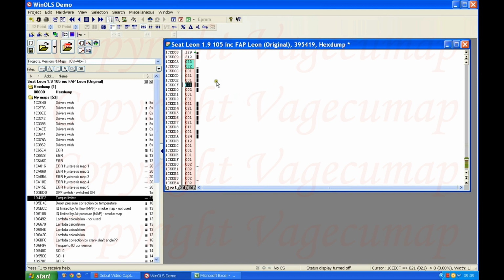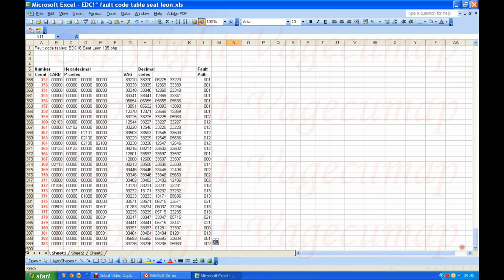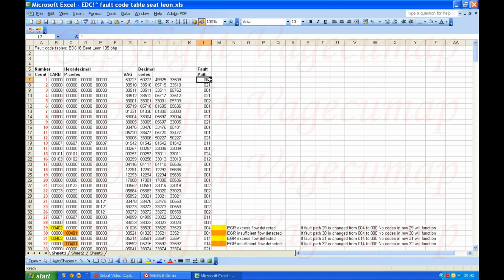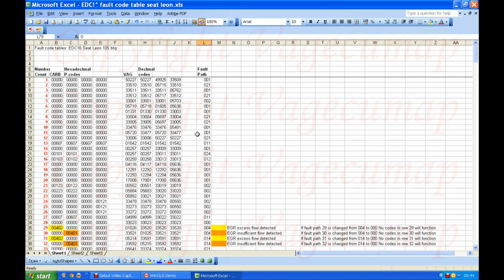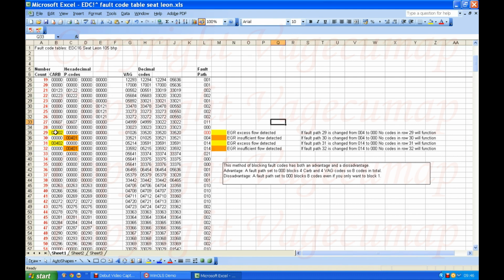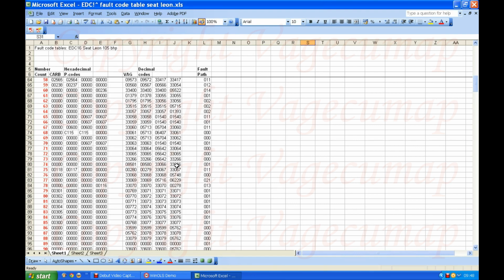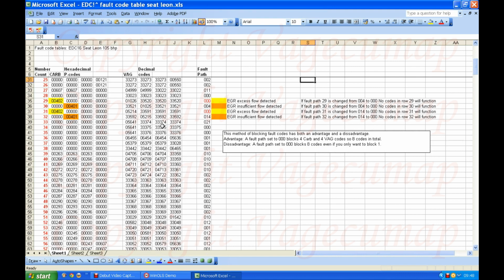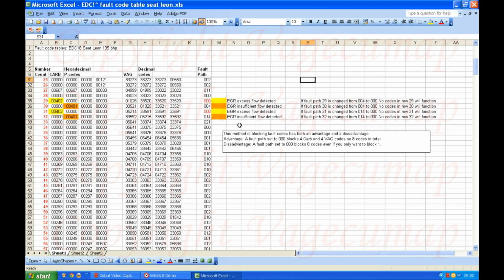305 Fault codes in edc16 p5 Deleting faults wm